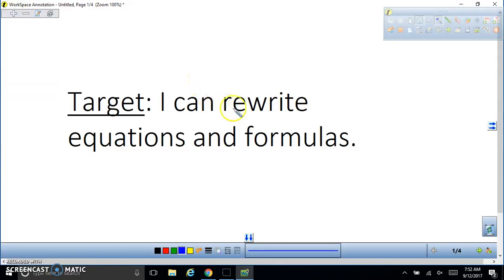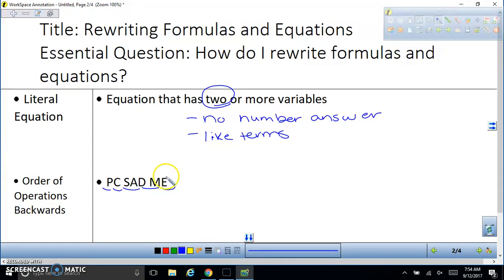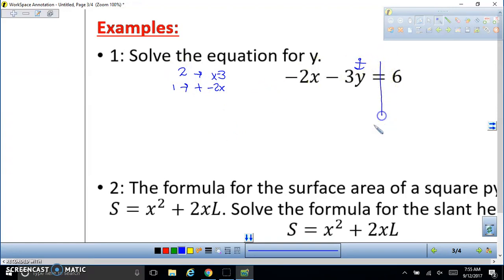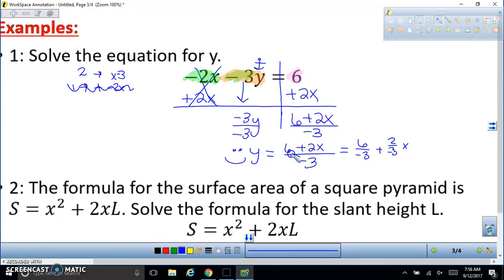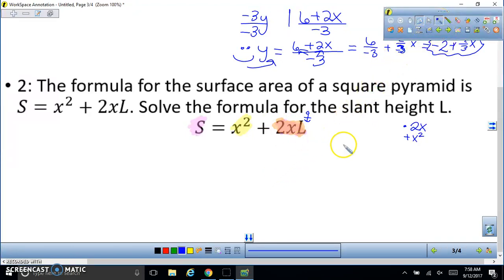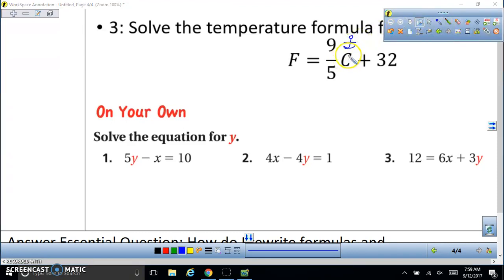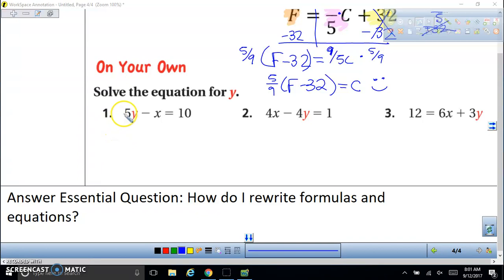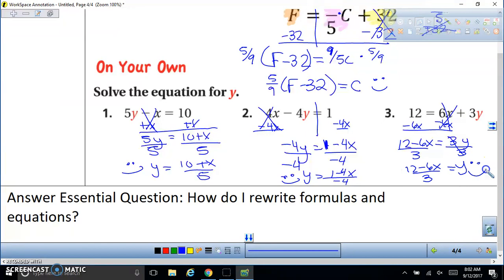Math 8 1.4 lesson- Rewriting Equations and Formulas